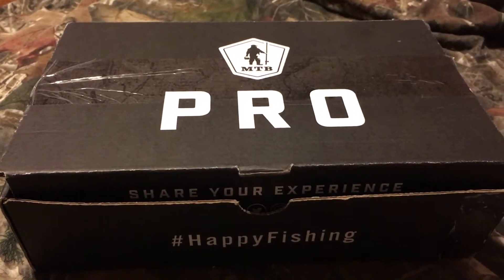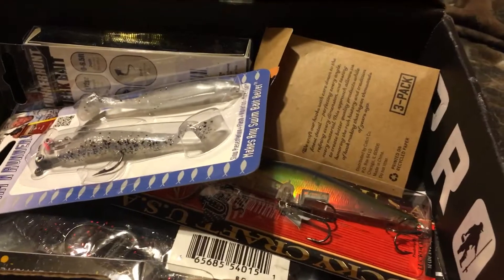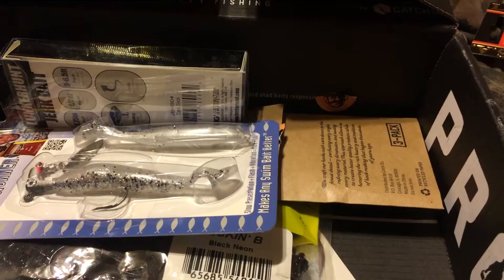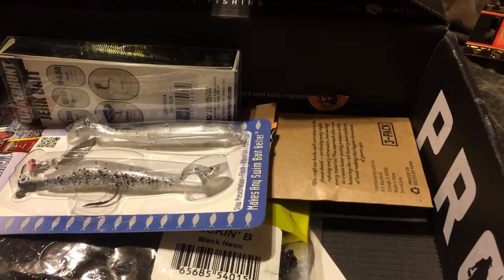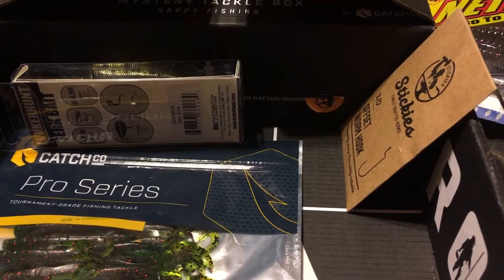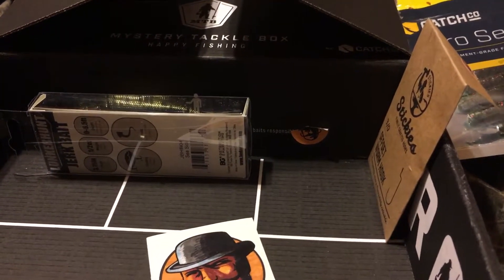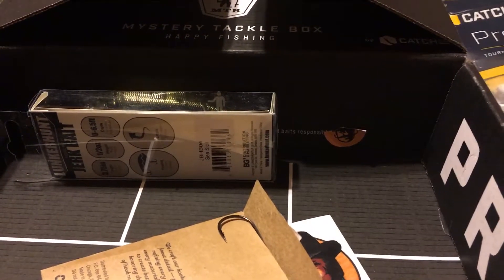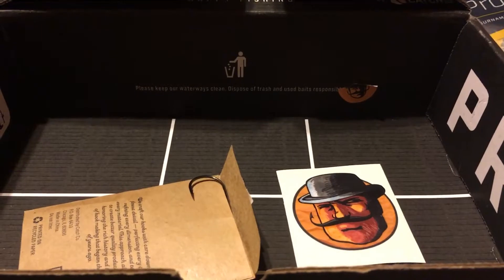MTB PRO Bass Box January 2018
MTB PRO Bass Box For January 2018